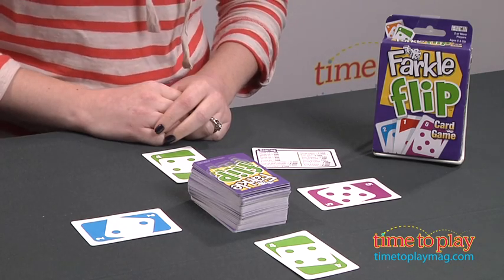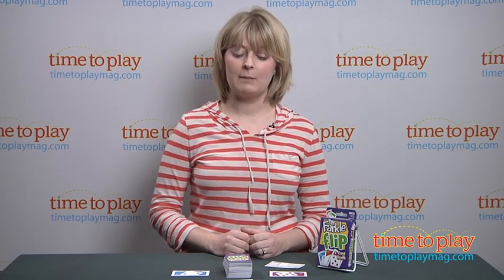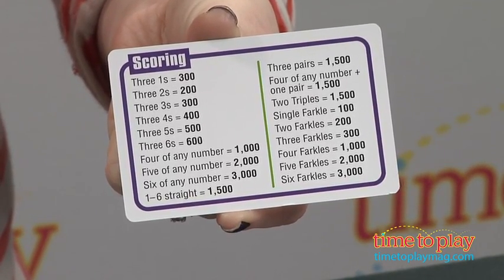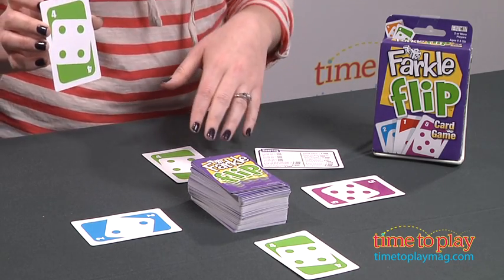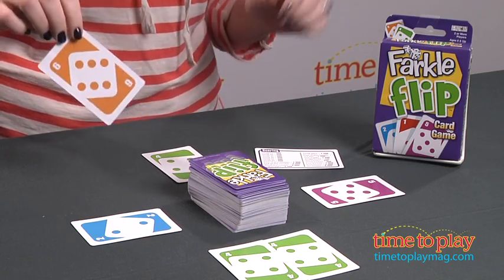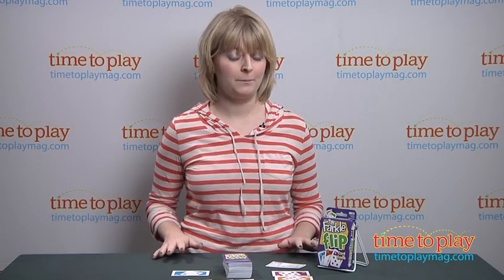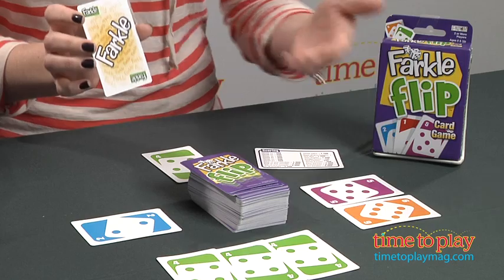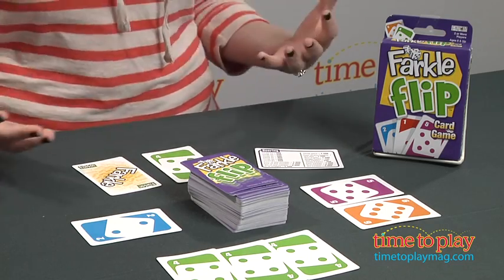Farkle Flip from Patch Products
Farkle Flip is a card game version of the dice game Farkle. The object of the game is the same: be the first person to score 10,000 points. But how you score the points is different because there are no dice involved. In Farkle Flip, you draw cards and try to make card combinations, such as four of any number, three pairs, or three of one number.

To start the game, shuffle the cards and deal one card facing up to each player. The card in front of you is not "yours". All players can play off of all players' cards. Place the remaining deck of cards in the center of the playing area. Choose one player to be the scorekeeper. (You'll need a pencil and paper.) The first player draws a card from the deck. If it's a number card, that player can place the card with the card in front of him or the card in front of another player. He continues drawing one card at a time, placing it in front of himself or another player. If he creates a scoring combination, he can either slide the combination to the center of the area for potential scoring or he can leave the combination where it is and try to build on it for bigger scoring potential. This player can stop drawing at any time and score any points that have been moved to the center. Once scores are entered on the scoreboard, they are safe. But, if the player ends up drawing a Farkle card, he must stop drawing cards. Any cards in the center of the play area cannot be scored, and these cards now become part of the face-up pile in front of that player. Play moves to the left, continuing until one player reaches a score of 10,000 or more. At that point, the other players get one more turn to try to beat that player's score.

Farkle cards do count for points but only when a player scores other points. If you have four twos in the center and stop drawing to take that 1,000 points, and you also have three Farkle cards in your possession, you would add another 300 points to your score. Farkle cards MUST be scored as soon as you score a combination.

Farkle Flip comes with 110 cards: 14 each of 1--6, 22 Farkles, and four score summary cards. The game is for two or more players.